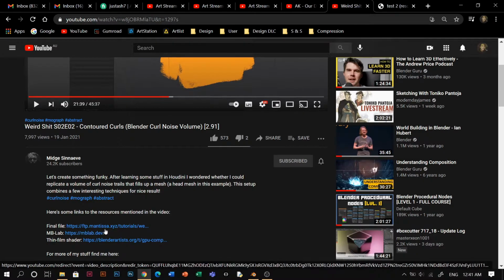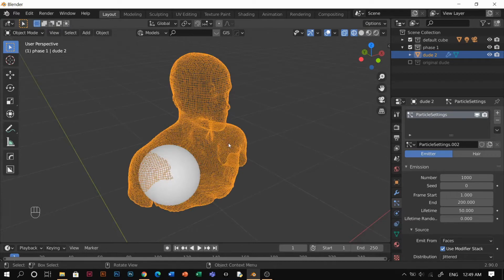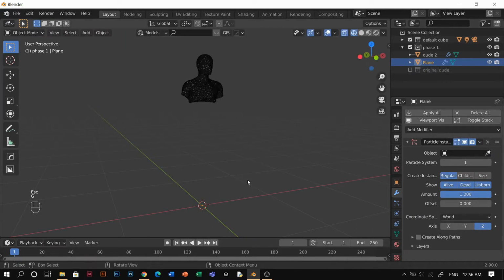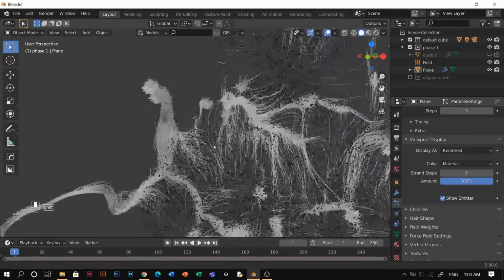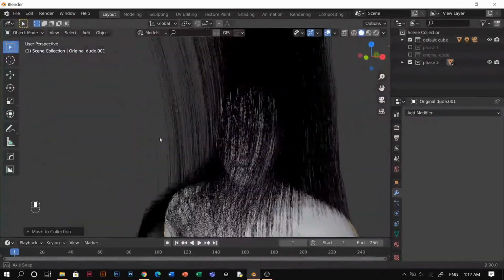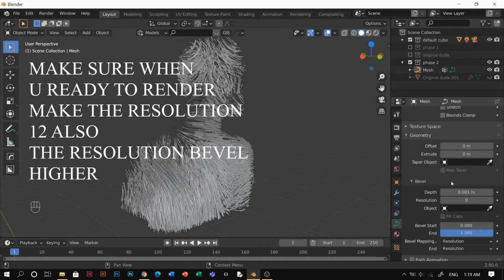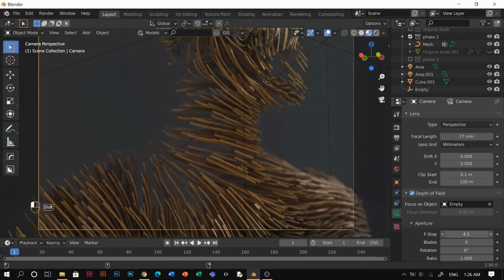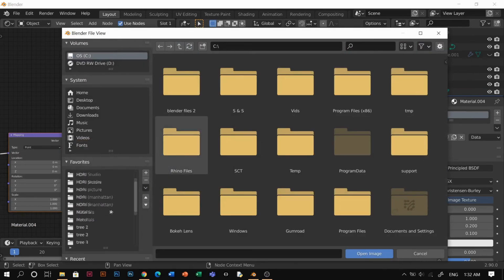Contoured curls Humanoid in Blender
1st episode starts here!! CONTOURED CURLS.

you can watch his tutorial aswell which he made it even better.

Design or blog Instagram : D7.ashes